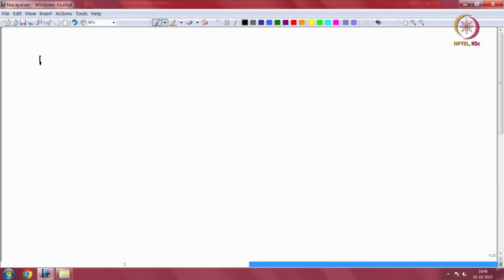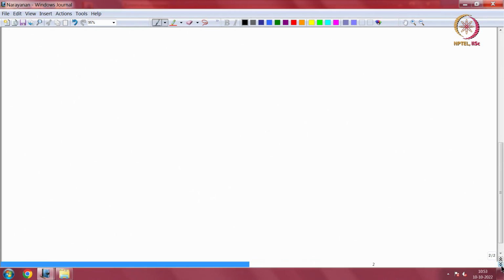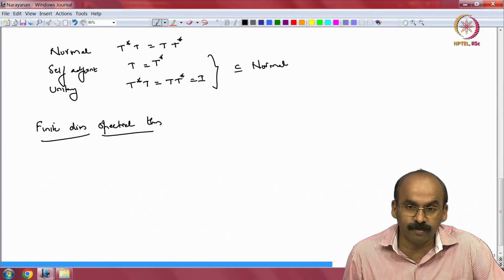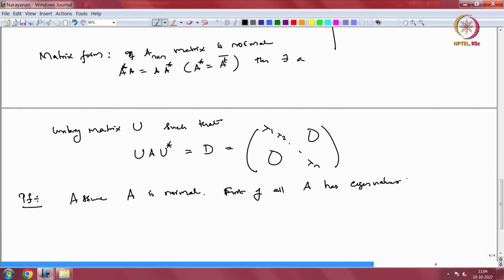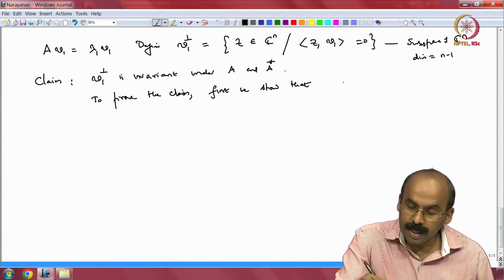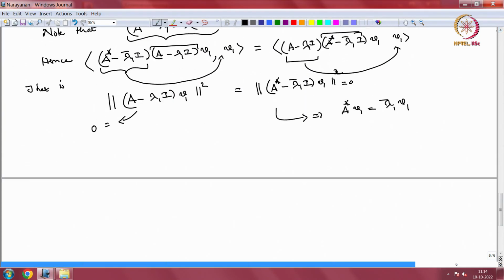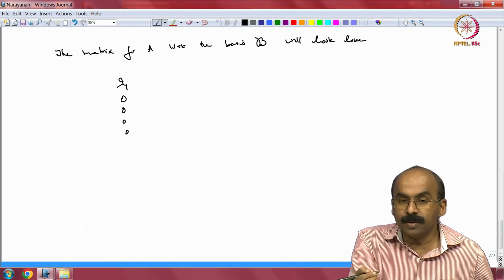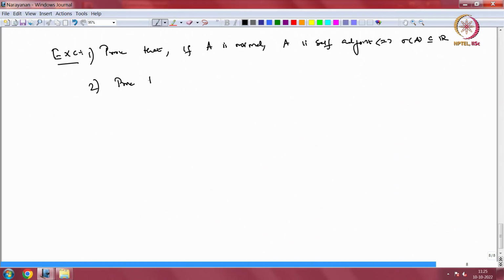Lec 01 Finite dimensional Spectral theorem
Normal matrices, eigenvalues,  Spectral theorem